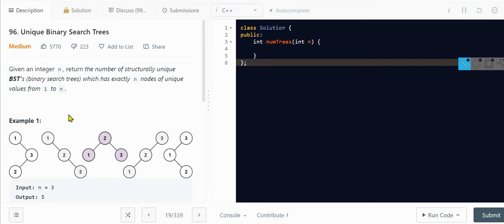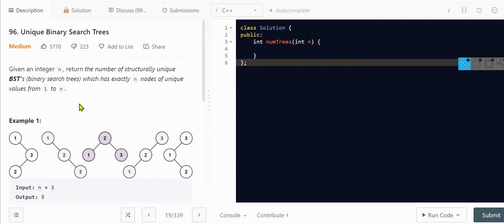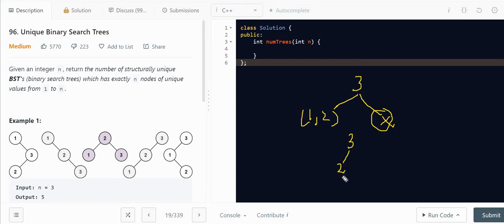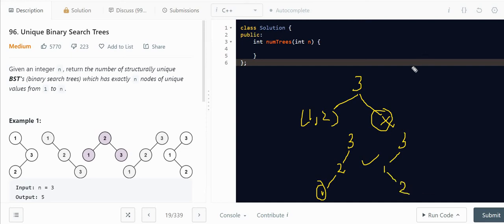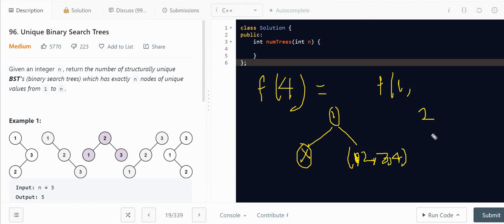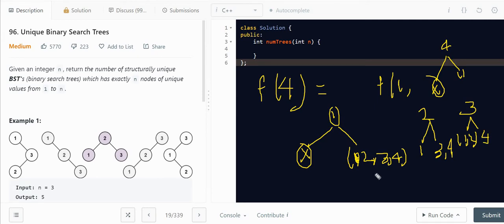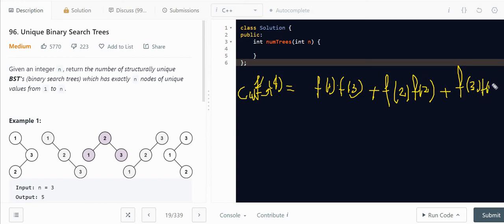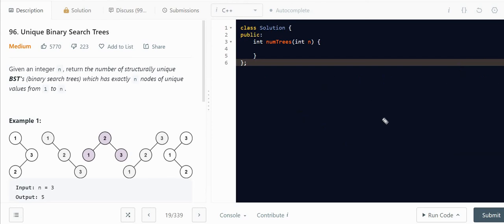Unique Binary Search Trees | leetcode medium | gfg | faang